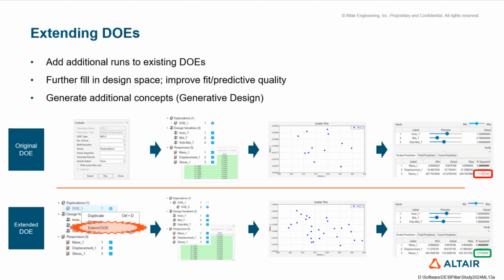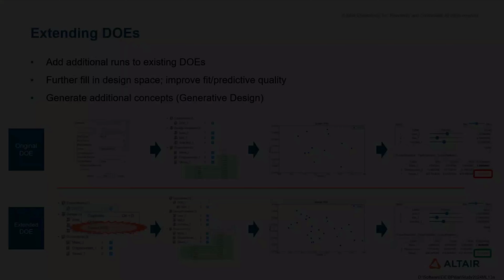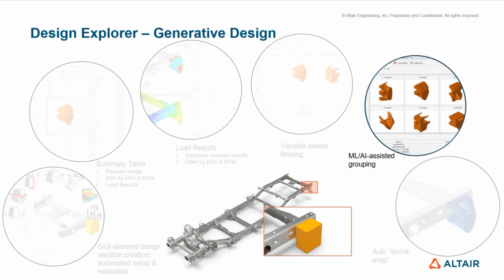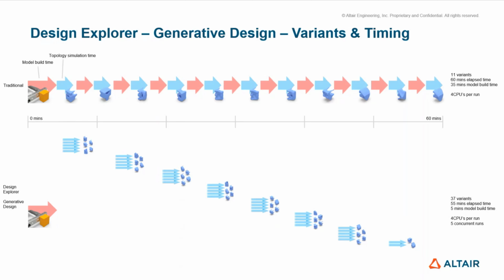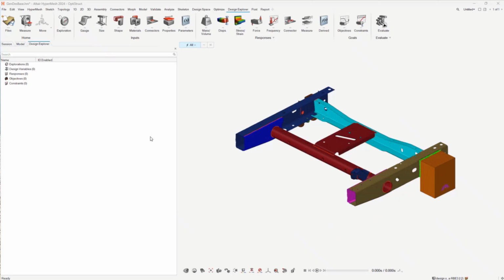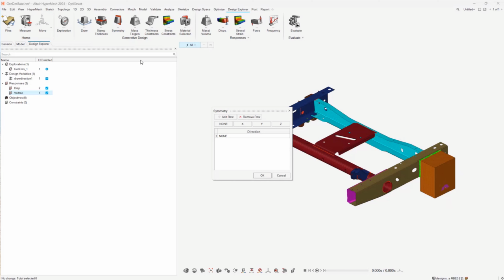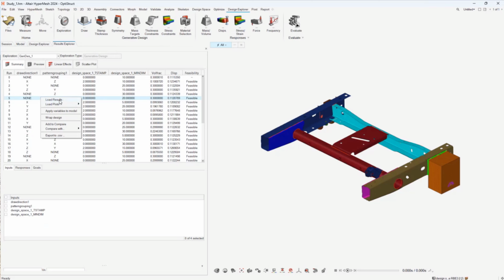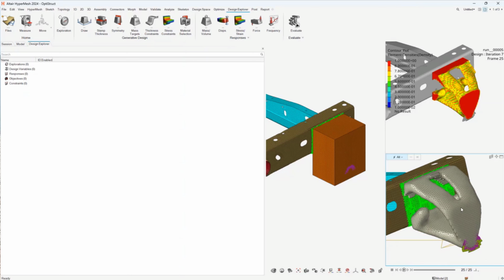HyperMesh 2024 Release Highlights: Design Explorer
Come and see what's new in HyperMesh 2024.